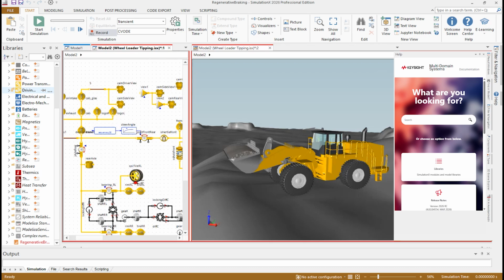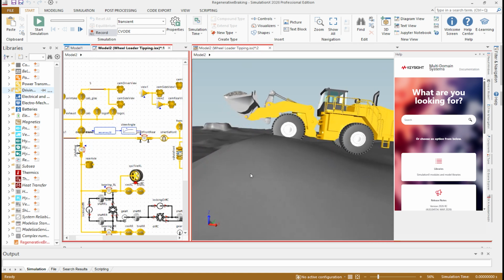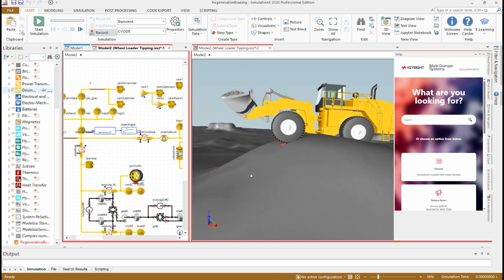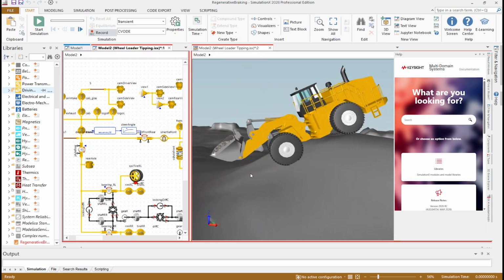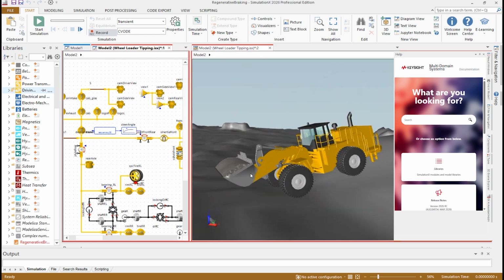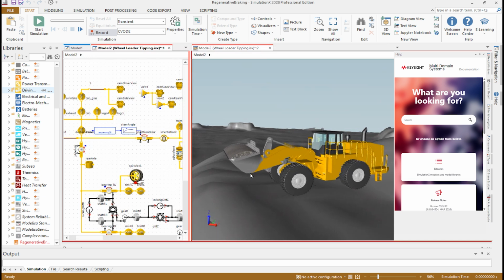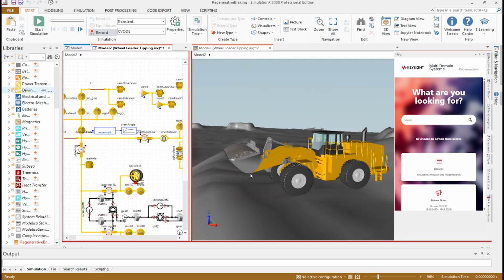Virtual Proving Ground: Machine Stability & Safety in SimulationX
How can engineers evaluate machine stability, operator safety, and rollover risks before building a physical prototype?

In this SimulationX demonstration, a virtual machine carrying a loaded bucket is driven across challenging terrain inside a Virtual Proving Ground environment. Engineers can analyze vehicle behavior under realistic operating conditions, identify critical stability scenarios, and evaluate safety strategies without risking equipment damage or operator safety.